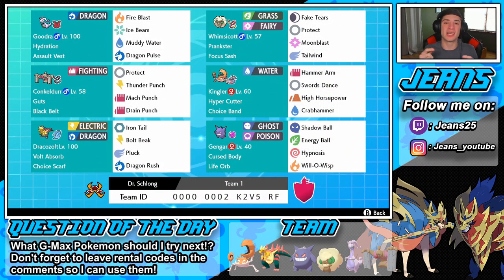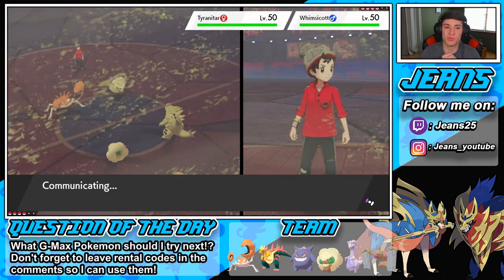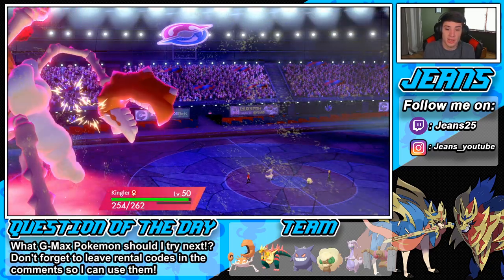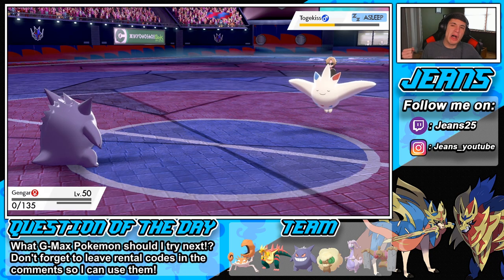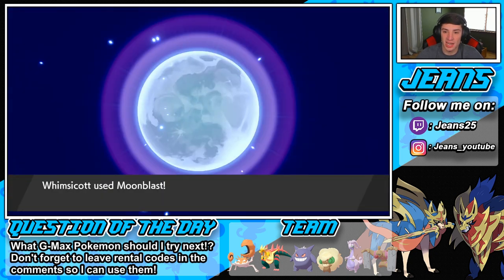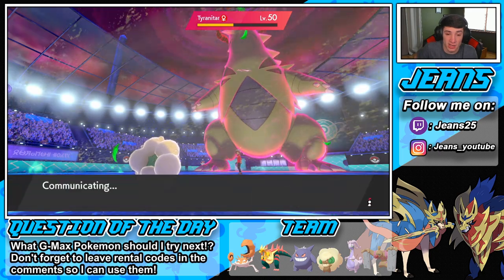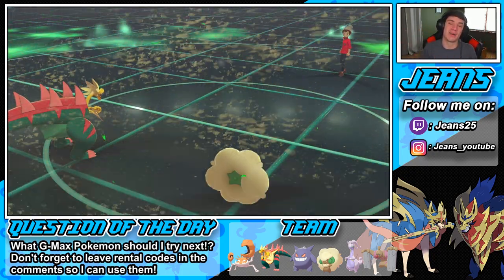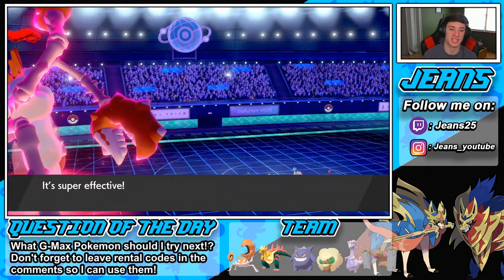Gigantamax KINGLER Is Actually A BEAST! - Pokémon Sword and Shield Competitive Ranked Double Battles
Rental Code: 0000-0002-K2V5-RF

Team:
Kingler (Choice Band)
Goodra (Assault Vest)
Whimsicott (Focus Sash)
Dracozolt (Choice Scarf)
Gengar (Life Orb)
Conkeldurr (Expert Belt)

Gigantamax Kingler Team that we use in Ranked battles!

GAME INFO
Name: Pokemon Sword and Pokemon Shield
Developer: Game Freak
Publisher: The Pokemon Company, Nintendo
Platforms: Nintendo Switch
Release Date: November 14, 2019